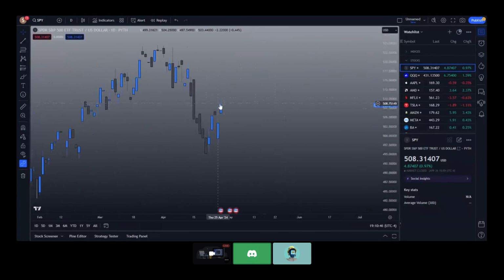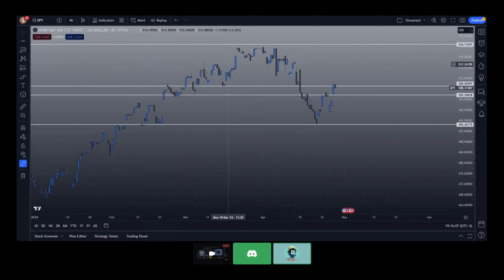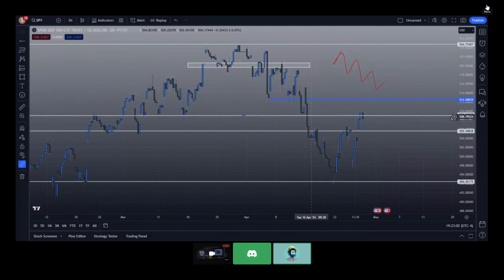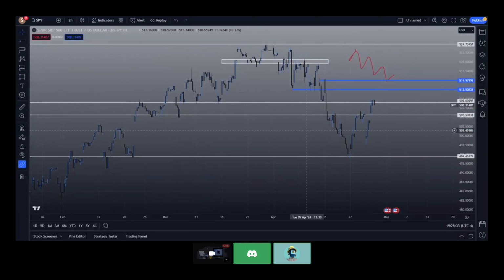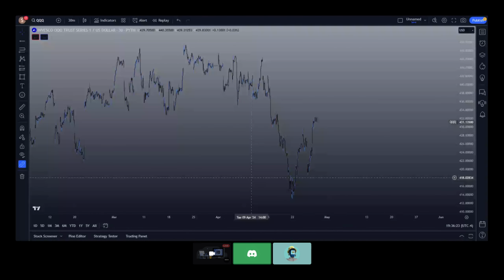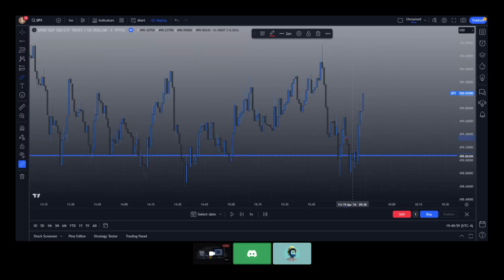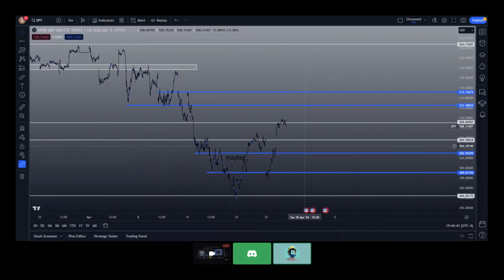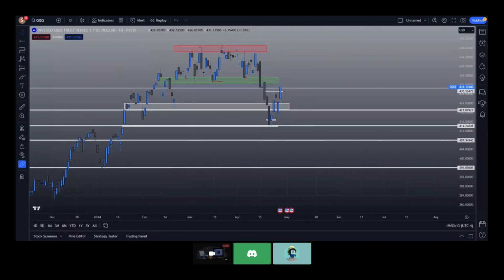Identifying Buyers/Sellers using S/R (Private 1 on 1 with student) Raw Recording No Edits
We go over S/R and basic Price Action and Risk Management